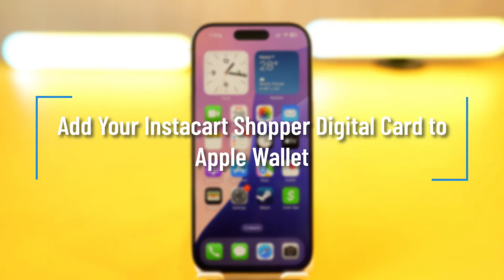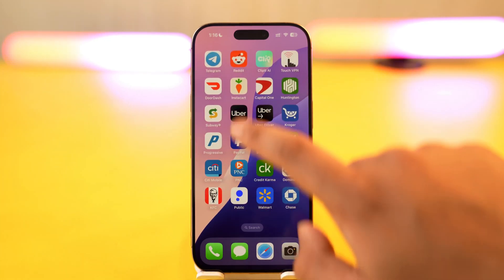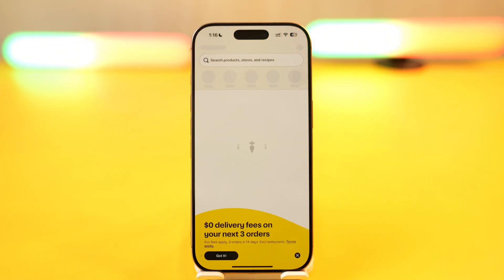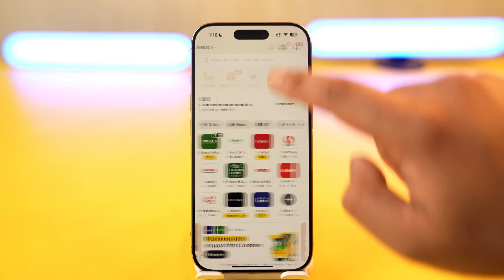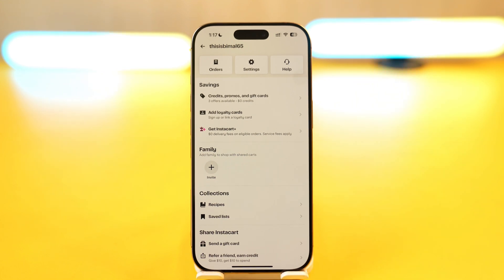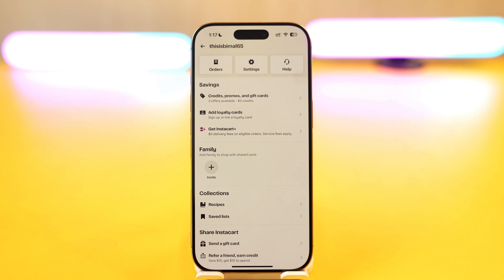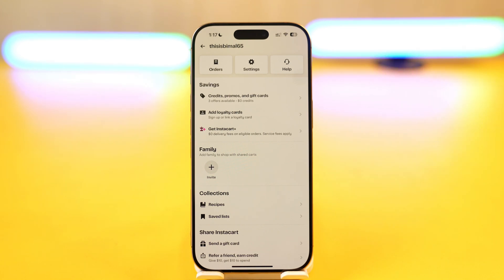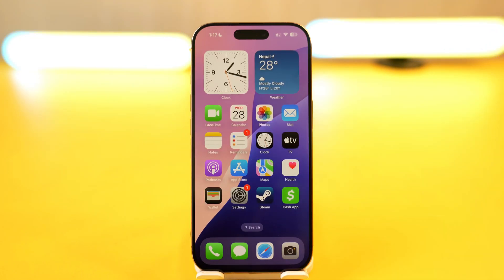Add Your Instacart Shopper Digital Card to Apple Wallet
Adding your Instacart Shopper digital card to Apple Wallet allows you to access your card quickly and use it for purchases directly through Apple Pay where supported. This feature streamlines the in-store shopping experience for Instacart Shoppers by making payment tools more accessible and secure.

To begin, open the Instacart Shopper app on your iPhone and make sure you're logged in to your account. Once you're signed in, tap on the profile icon located in the top right corner of the screen. This will take you to your account overview where you can manage various features, including payment tools and digital cards.

Look for a section labeled 'Digital Card' or 'Shopper Card.' In some versions of the app, you may find it under 'Loyalty Cards' or 'Payment Methods.' Once you locate your digital card, you should see an option that says 'Add to Apple Wallet.' Tap on this button to begin the process.

Your iPhone will then switch to the Apple Wallet interface and guide you through the standard steps to add the card. You may need to confirm with Face ID, Touch ID, or your passcode. Once the process is complete, your Instacart Shopper digital card will be available in the Apple Wallet app.

This card can now be used when you're shopping in-store for Instacart orders, allowing you to check out using Apple Pay with the linked digital card. Note that the ability to add your card to Apple Wallet may vary based on your region and the current app version, so make sure your app is up to date from the App Store.

Timestamps:
0:00 Introduction
0:03 Opening Instacart app and logging in
0:20 Navigating to your profile
0:29 Accessing the digital card section
0:35 Tapping 'Add to Apple Wallet'
0:41 Completing the Apple Wallet setup
0:45 Using the card with Apple Pay
0:51 Summary
1:03 Conclusion